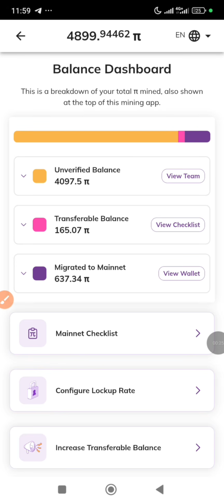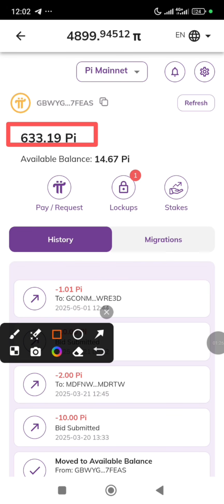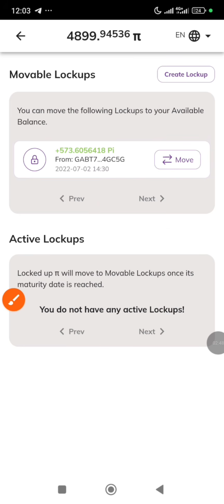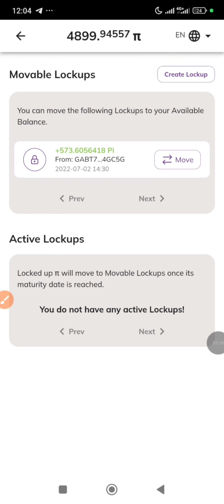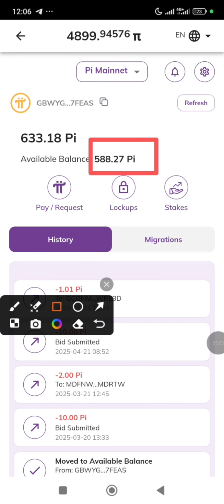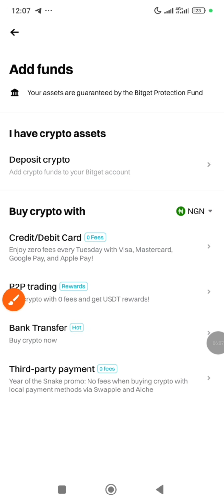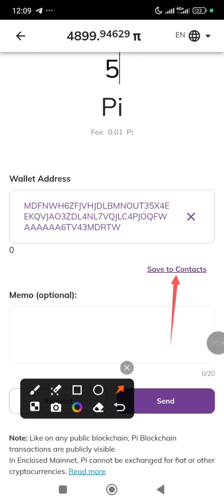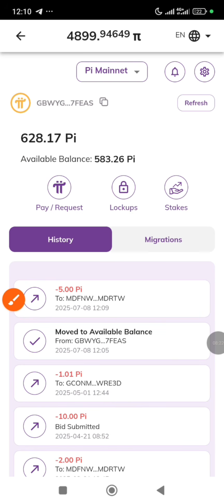How to Transfer or Move Migrated Pi to Available Balance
INVITE CODE: Dobison